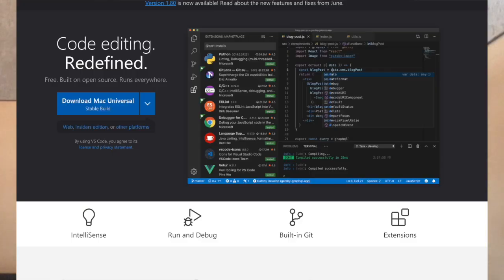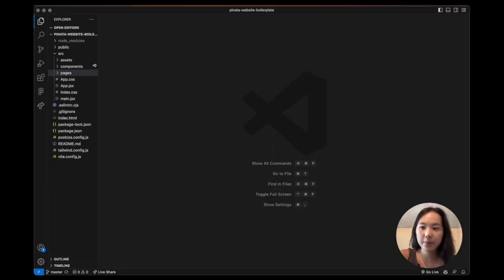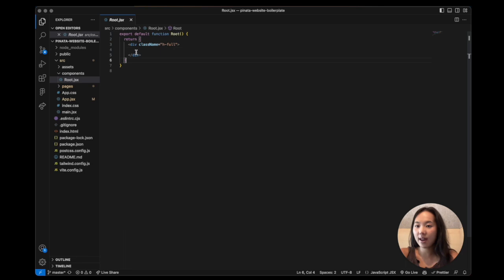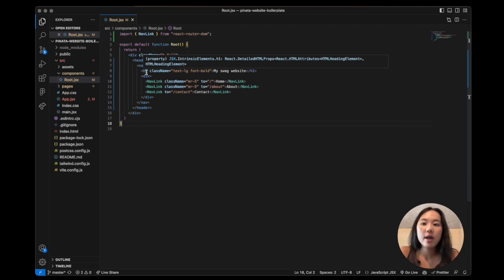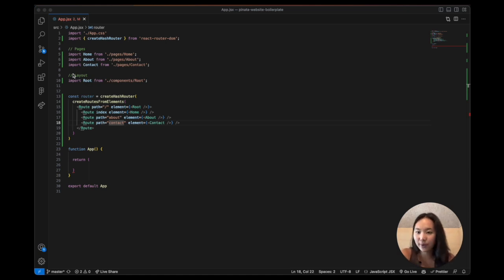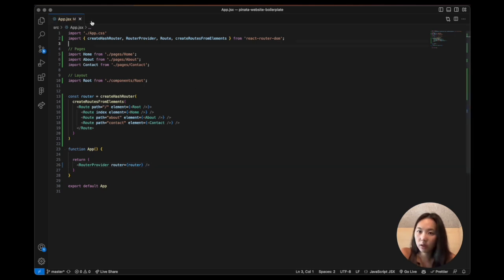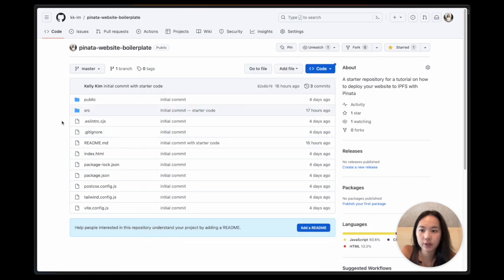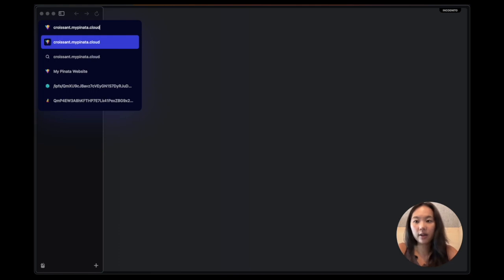How To Publish Your Website to IPFS via Pinata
Today Kelly will walk through how to create a static website and deploy it to IPFS via Pinata.

Questions or need help? Hop into our Discord and ask away.